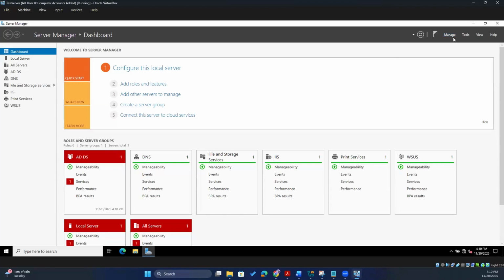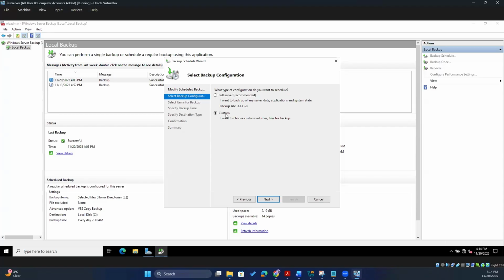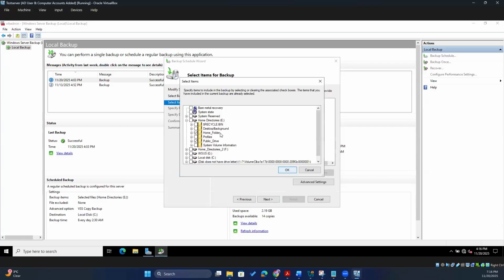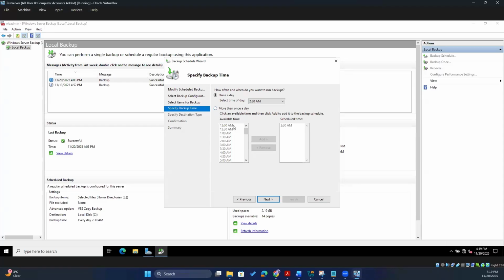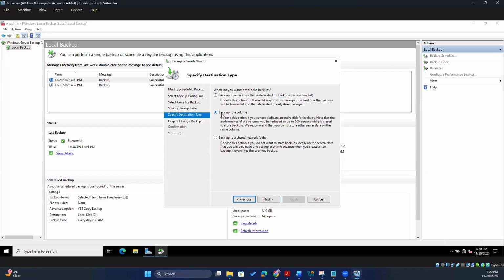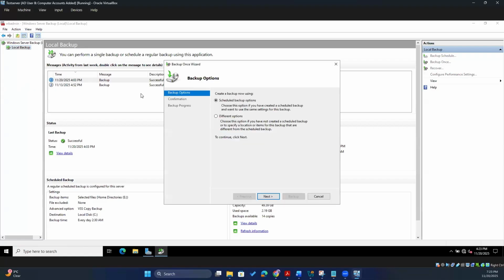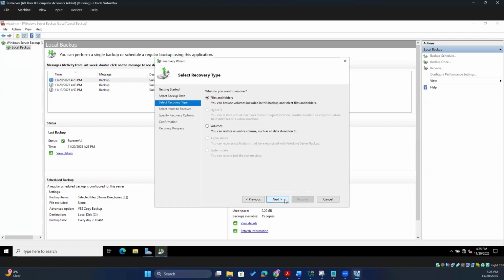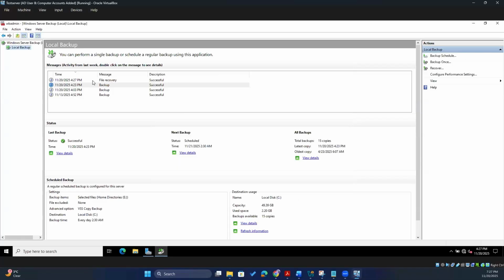How to Use Windows Server Backup | Complete Step-by-Step Guide